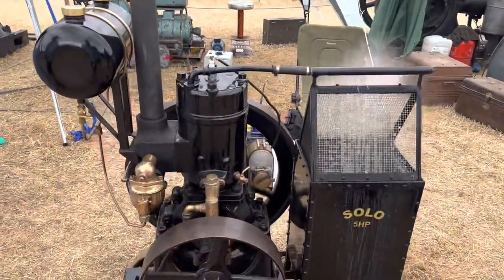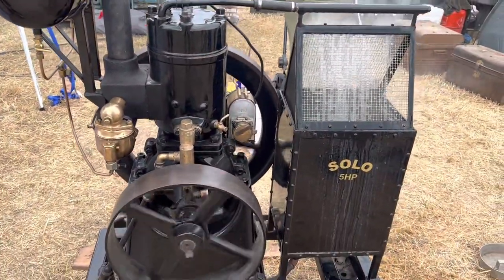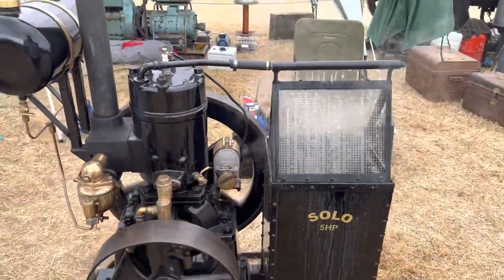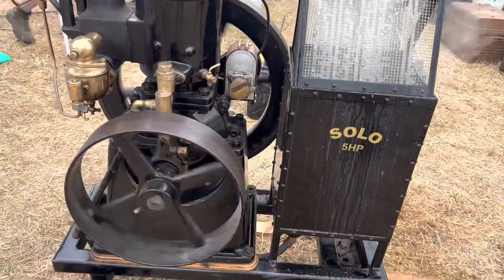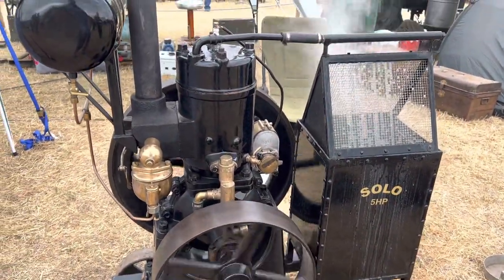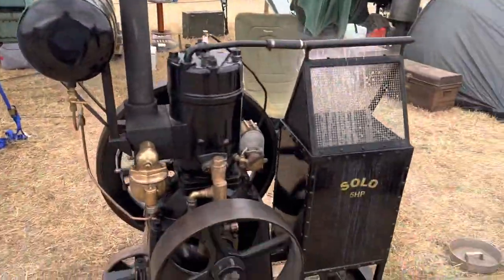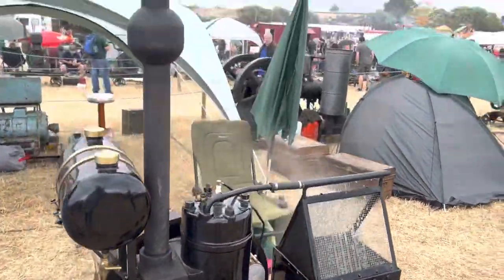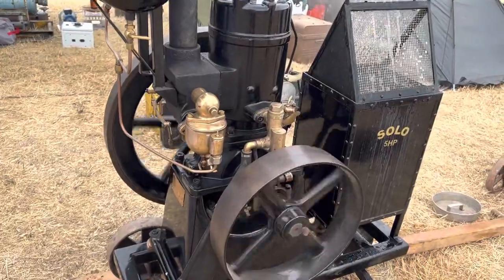Solo 5hp stationary engine ‘screen cooling’ approach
Not seen one of these before! Just an interesting take on the old good old evaporative cooling, presumably this creates far more cooling in a tighter space (and you are never short of water and marine applications particularly fresh water ones).